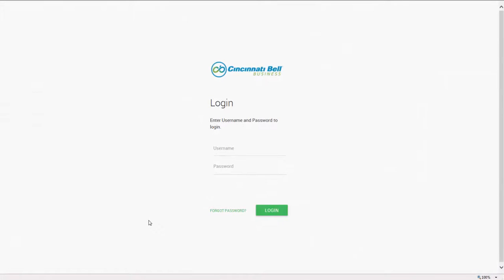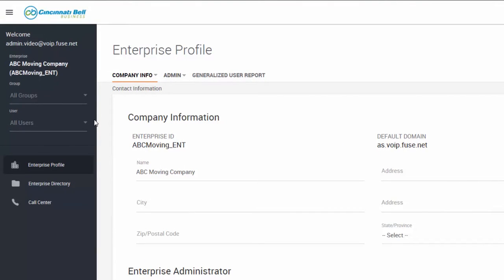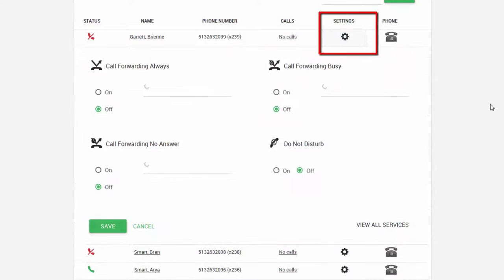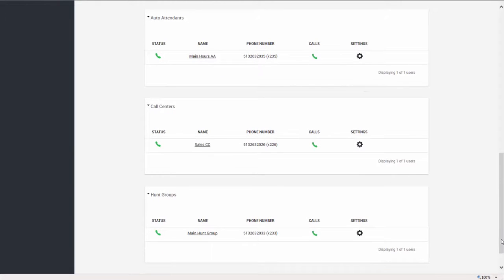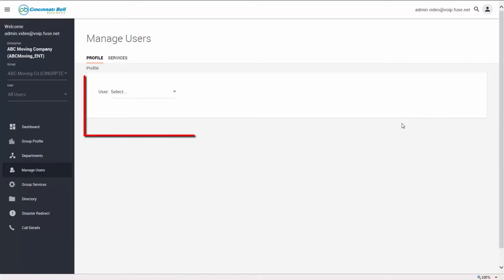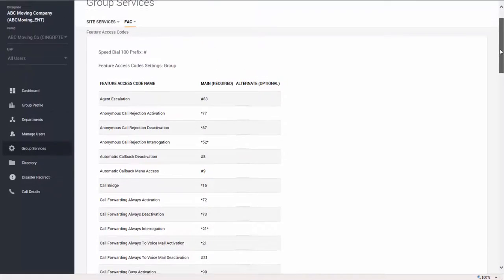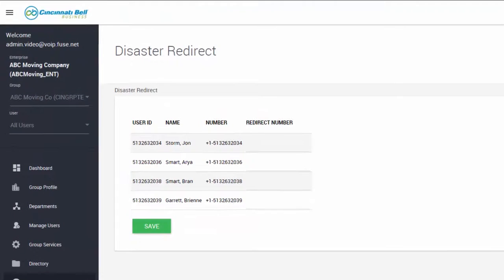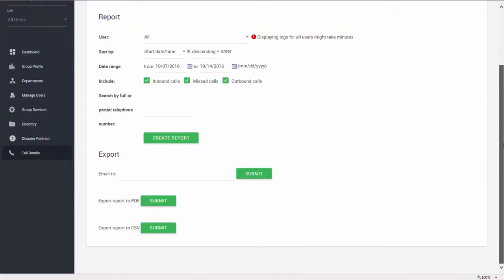VoIP Portal - Administrator Guide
Admin Introduction (0:00 – 0:50)
Group Dashboard (0:50 – 1:57)
•        Control the groups users and features
Group Profile (1:58 – 2:12)
Departments (2:13 – 2:22)
Manage Users (2:23 – 2:44)
Group Services (2:45 – 3:20)
•        Customize features on the Enterprise’s account
Directory (3:21 – 3:42)
Disaster Redirect (3:43 – 3:59)
Call Detail (4:00 – 4:30)
•        Create call reporting
•        Generate and export call reports